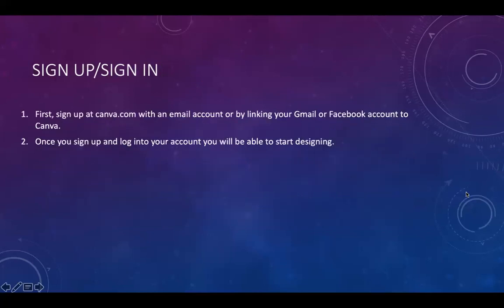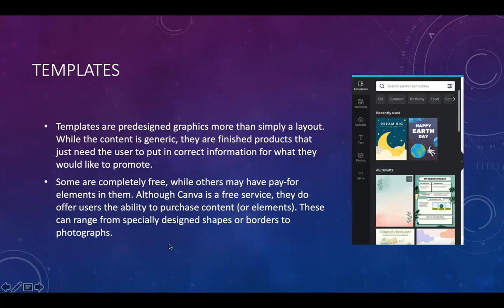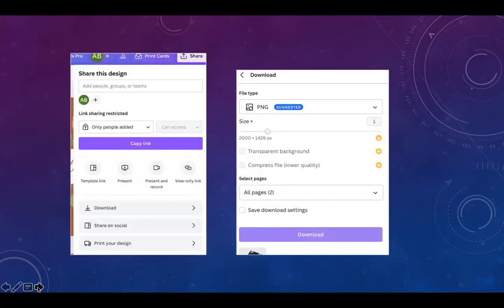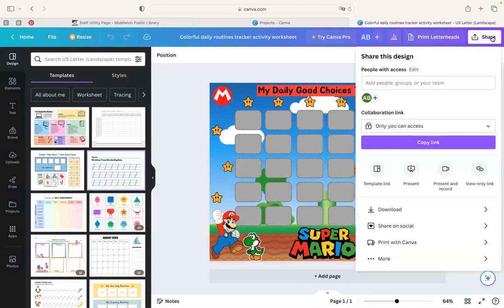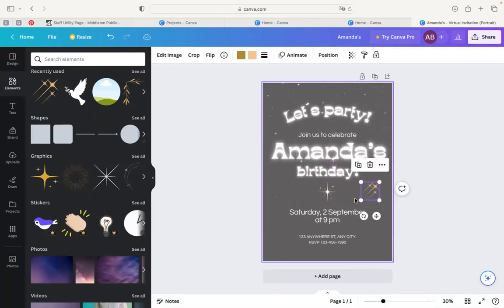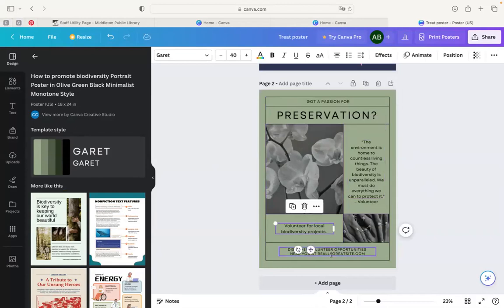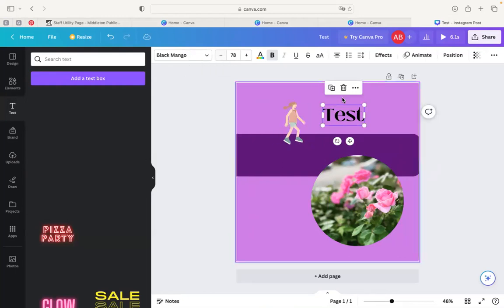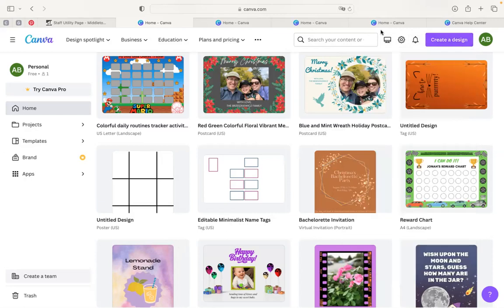Introduction to Canva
Canva is a wonderful online designing tool that can help you make a wide range of things, from posters to business cards and tri-fold brochures to  birthday cards and wedding invitations. We will look at this web-based service and learn the basics to create things that you may not know how to make from scratch. This class will be live on Zoom.